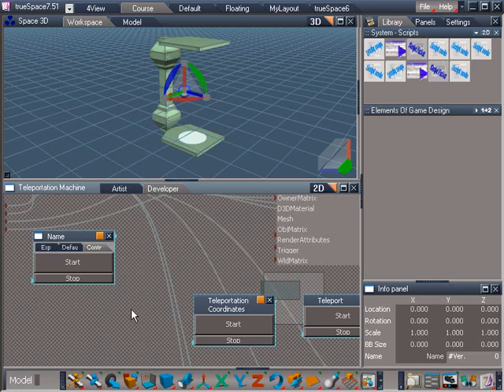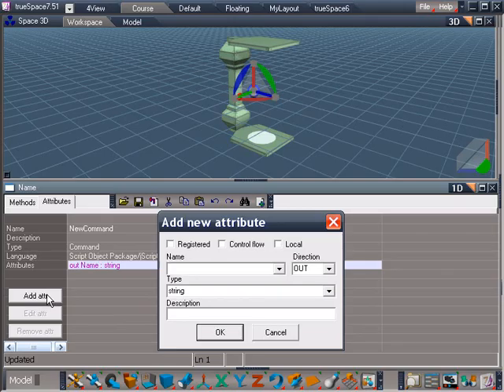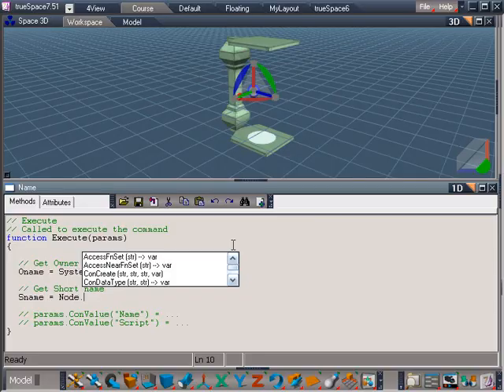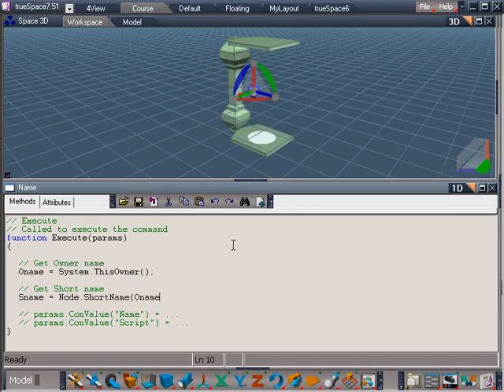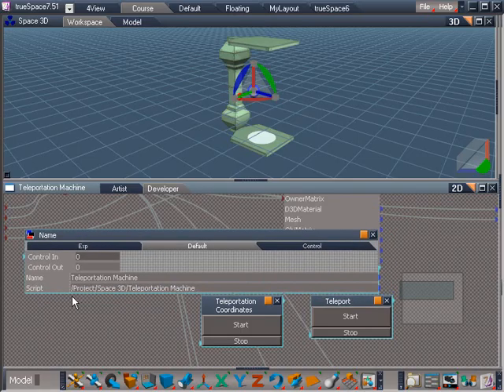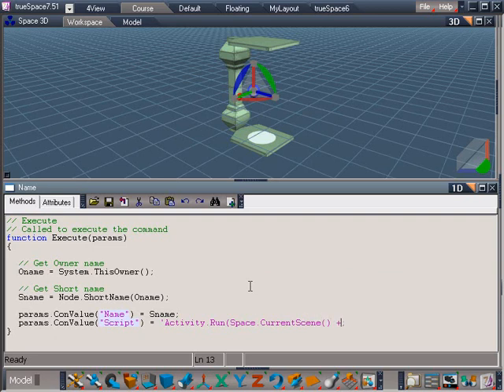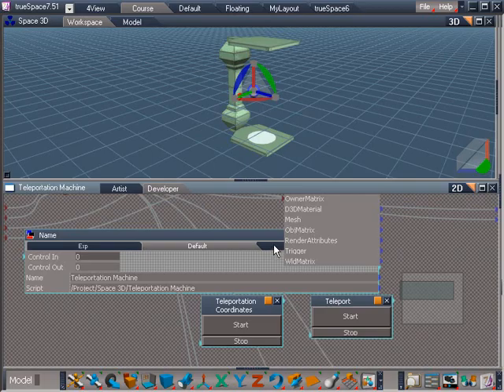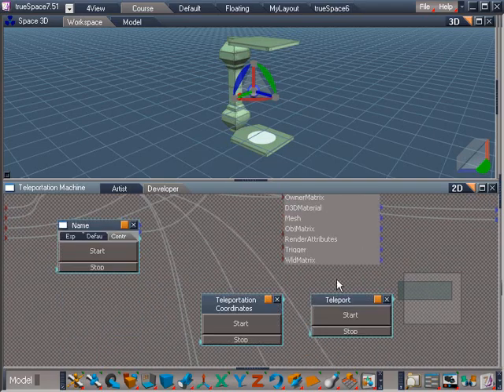ElementsOfGameDesign Ch04 Pt2